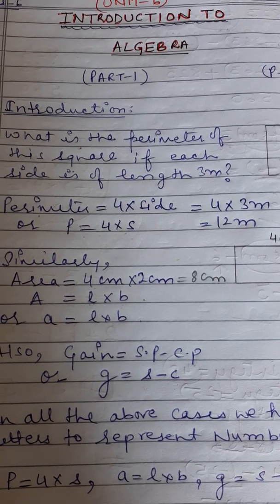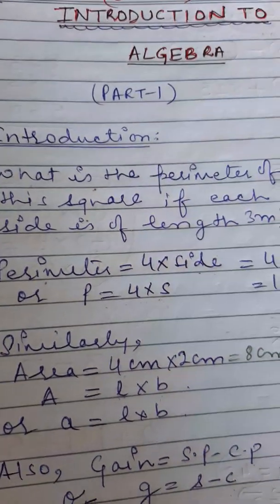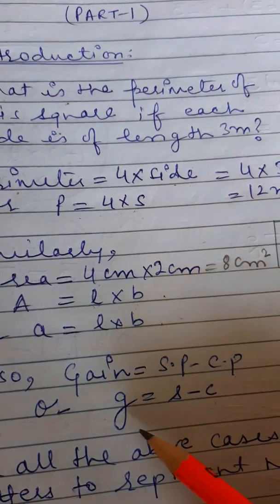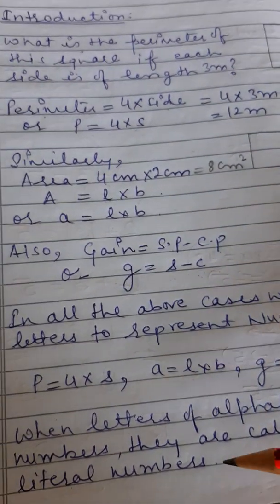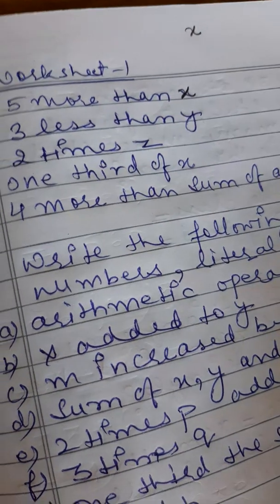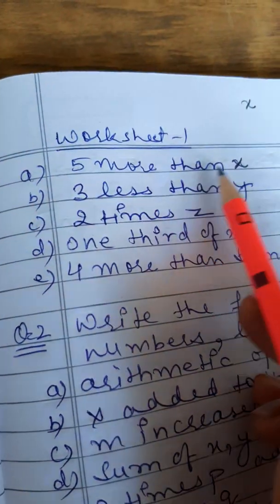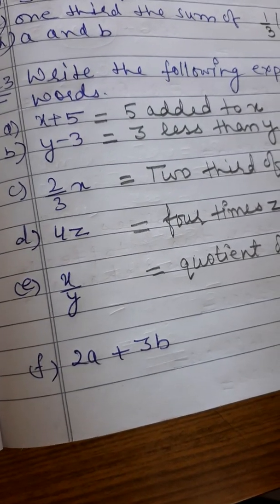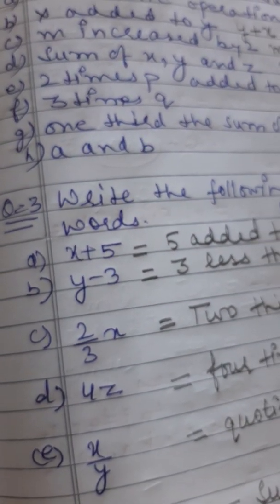Mathematics#Class 6# chapter 6 (part1)#8/10/20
Topic: Introduction to Algebra